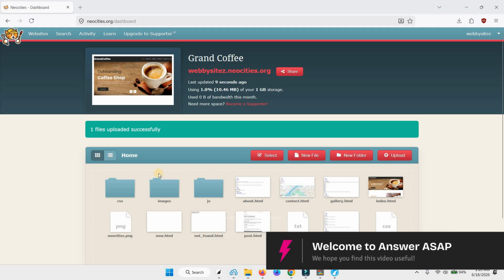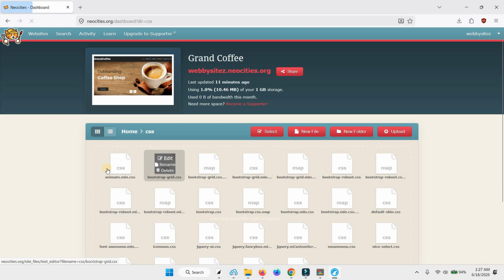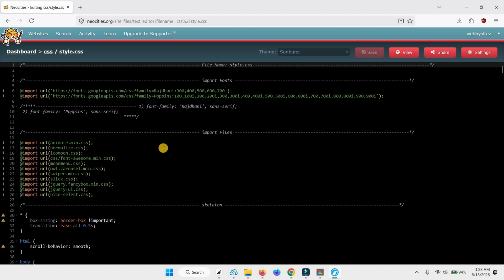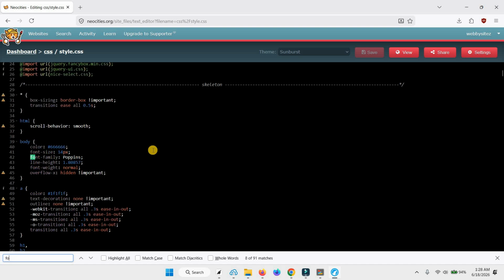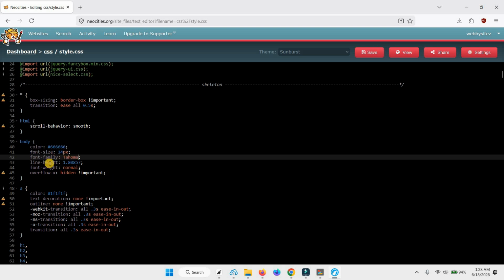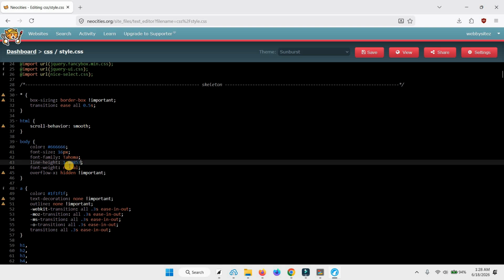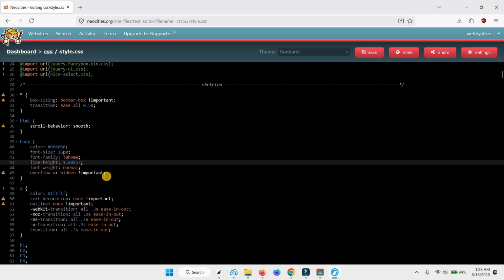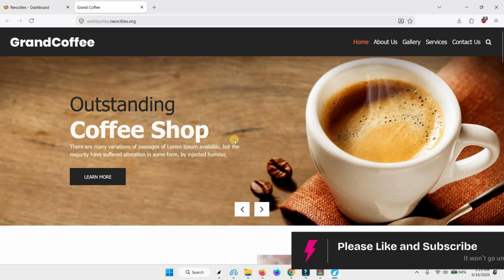How to CHANGE FONT in Neocities (Step by Step) 2026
Learn how to change the font on your Neocities site to make it more visually appealing and better reflect your style. Please consider liking the video and letting us know if you have any comments, ideas or questions, we really appreciate any feedback! We have plenty of other tutorials on our channel so come and see if we can help you with anything else :)